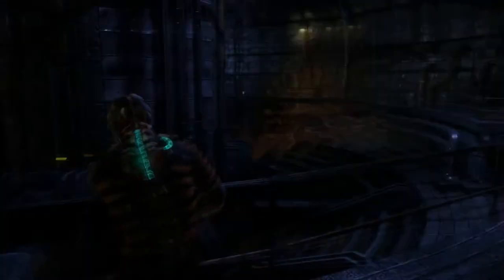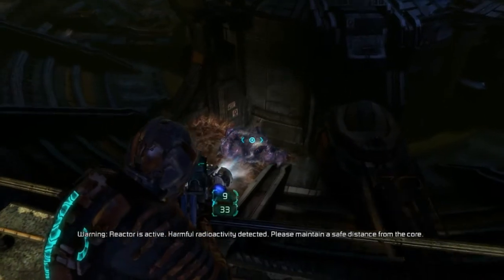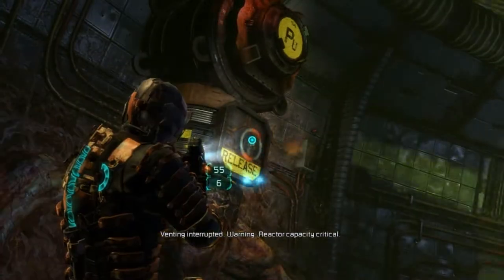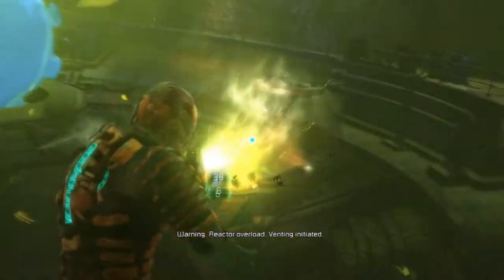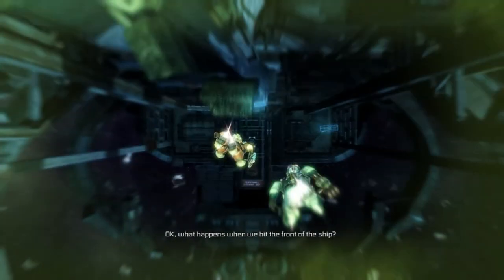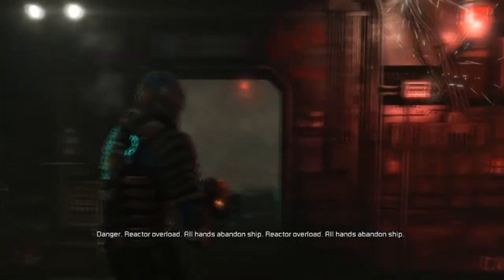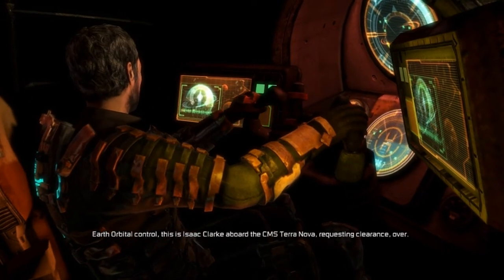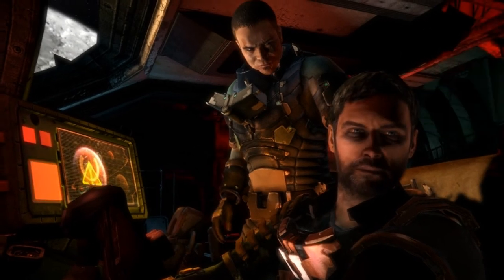THEY ARE HERE - Dead Space 3 Awakened Co-op - Finale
AND THEY ARE HUNGRY

Again, short series, not very long, but thanks for sticking around anyway!

Dead Space 3 is owned by Visceral Entertainment and EA